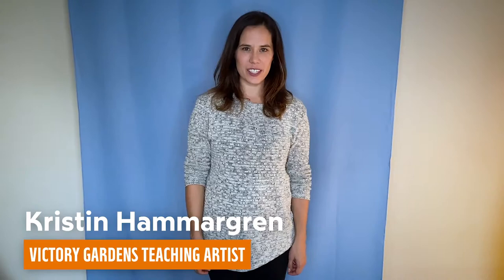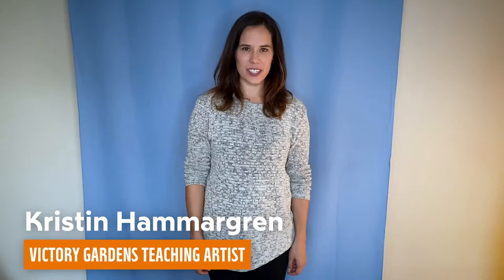Theater Exercise: Opposites Attract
Teaching Artist: Kristin Hammargren

Opposites Attract is a great activity guaranteed to wake up the mind and body. Using a simple list of paired command words, the students must use their wit to do the opposite of what they hear! For example, the first pair is Walk/Stop. Walking can be done in place on camera. When the leader says “Walk,” you are still, and when they say “Stop,” you walk in place. If you're looking for a nice warm-up or a way to reset the room, this exercise is perfect for you!